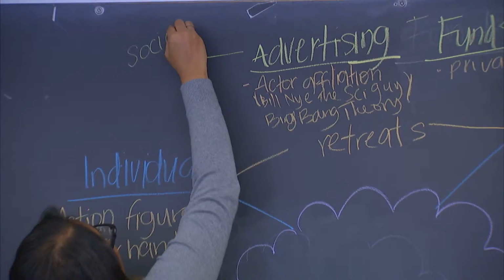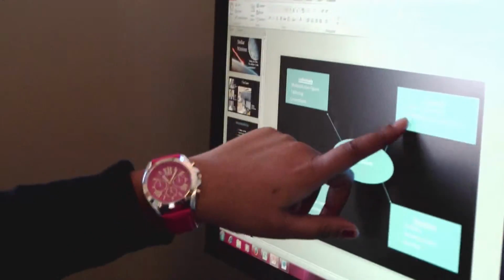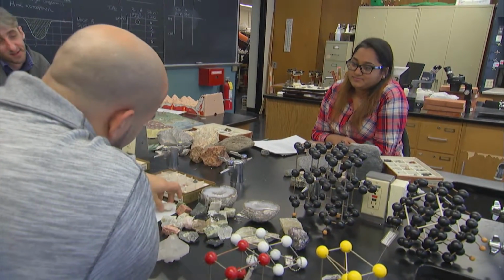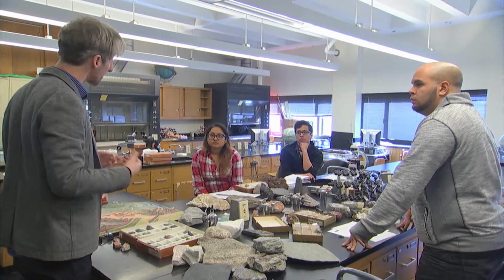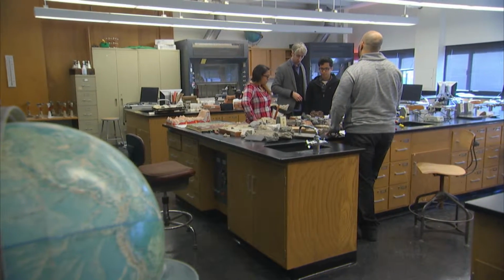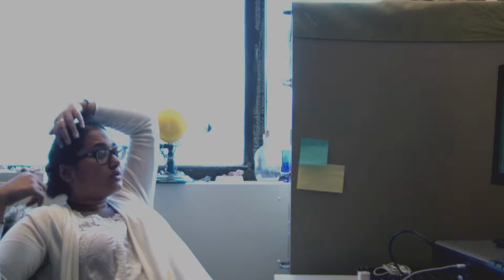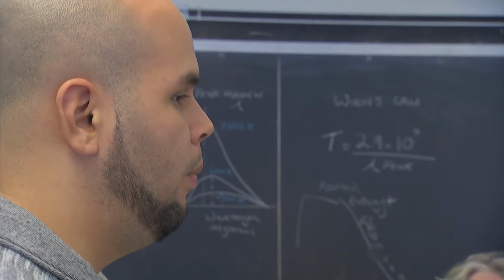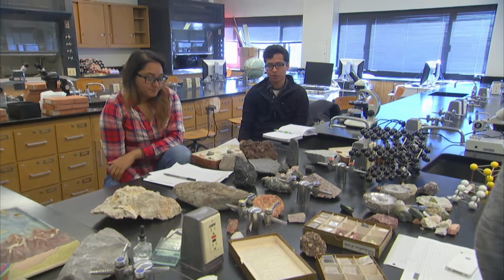Student Entrepreneurs, Kingsborough Community College - Episode 3: Refining the Business Model